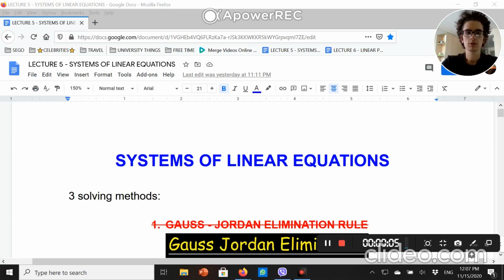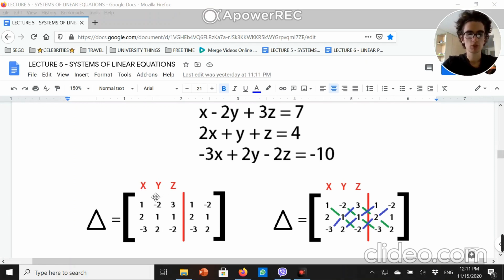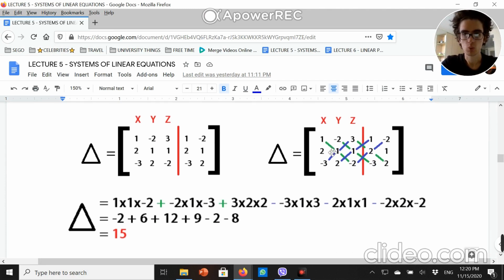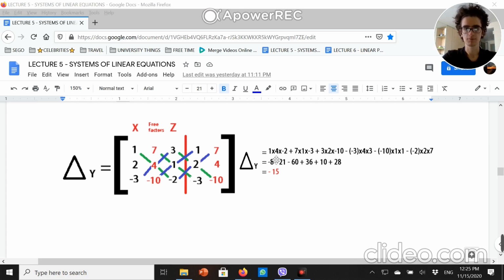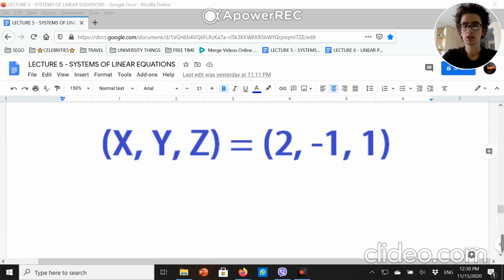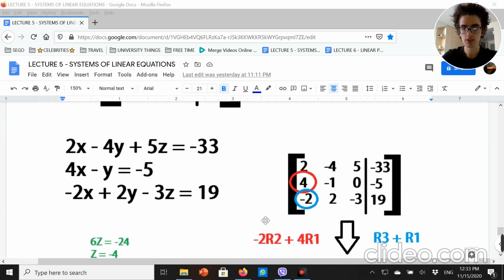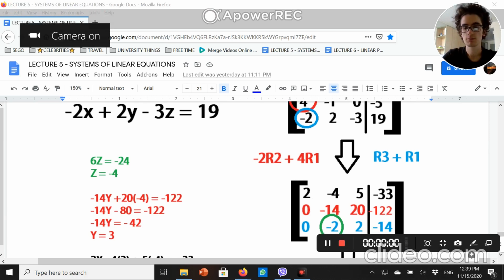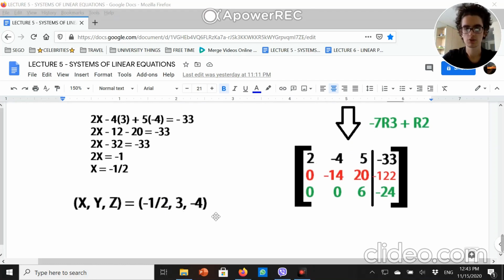LECTURE 5: SOLVING SYSTEMS OF LINEAR EQUATIONS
⚠ Guys, I wanna add a quick note on the Crammer's Rule! PLEASE WRITE THIS DOWN!!! When we find D=0 and at least one of the X, Y or Z also being = 0, then we say that the system has INDEFINITELY MANY SOLUTIONS. When we find D=0 and NONE of the X, Y or Z are being = 0, then we say that the system has NO SOLUTIONS ⚠

Hope you like this video and find it somewhat useful!

S :)